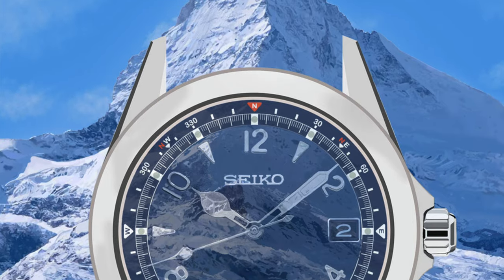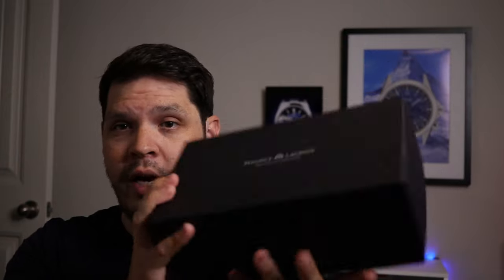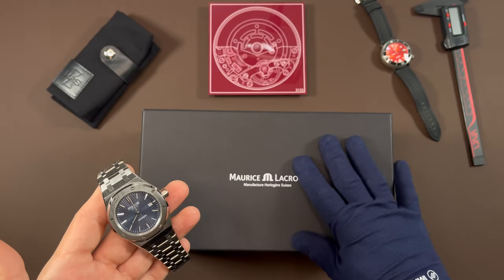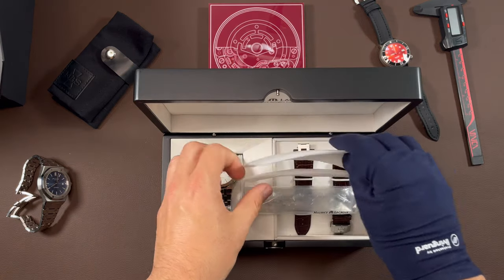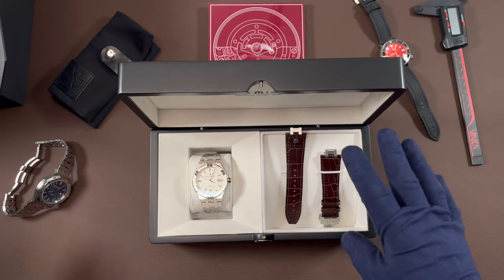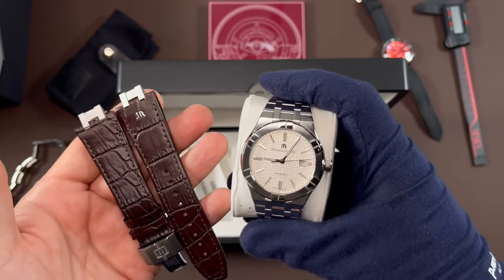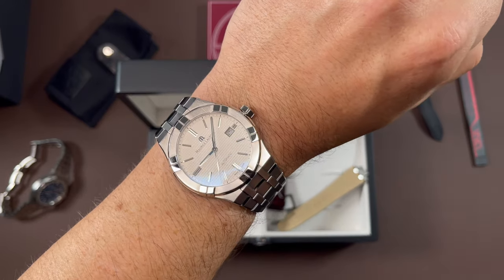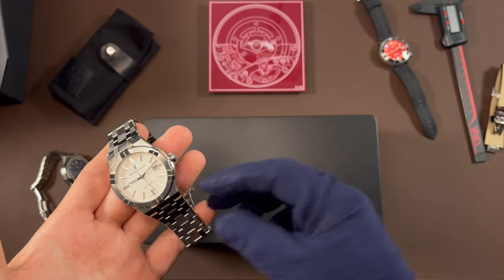Just a $2,000 "Homage" Watch? | Maurice Lacroix Aikon Automatic ML AI6008 | Unboxing & 1st Thoughts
Hey Schwartz Force! Did you know, its a great day to wear a watch?  Today I'm going to show you my Maurice Lacroix Aikon Automatic watch that I picked up a short while back!  I had initially tried to buy a blue dial version, but when I saw this white (silver) dial option with the bracelet and brown strap combo, I had to pull the trigger on it!  👇👇👇

🔷 Maurice Lacroix Aikon Automatic Watch (AI6008-SS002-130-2)

Media used in this video:

🎵 Track Info: Title: Happy Life by FREDJI Genre and Mood: Dance & Electronic + Happy ———